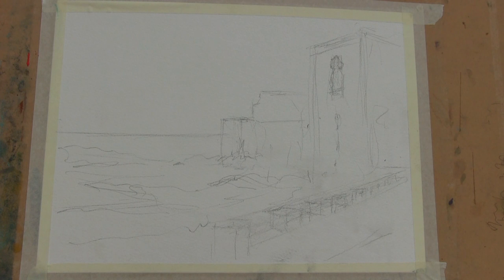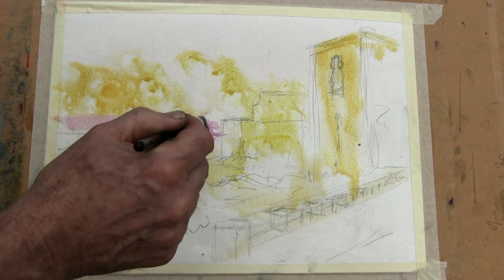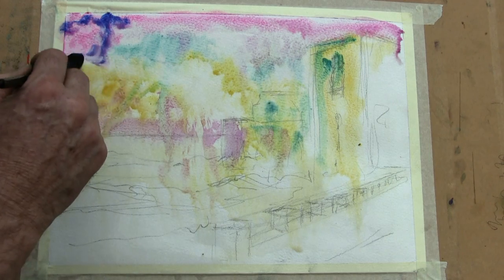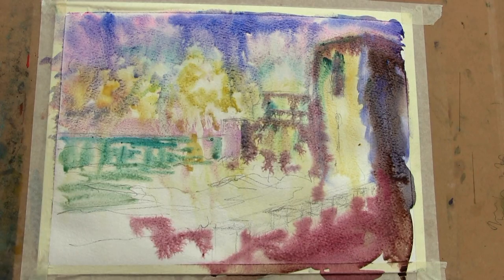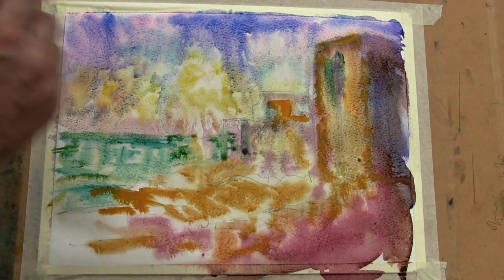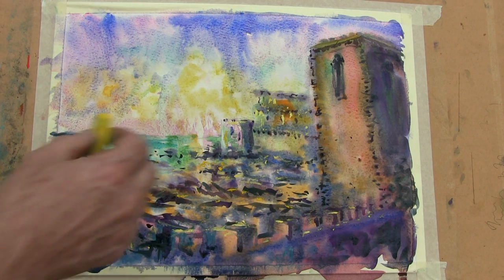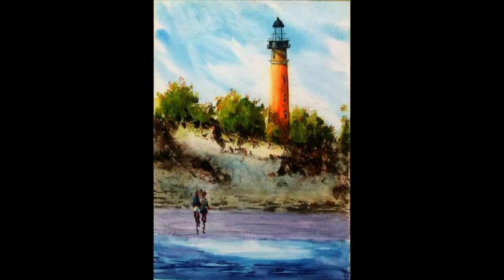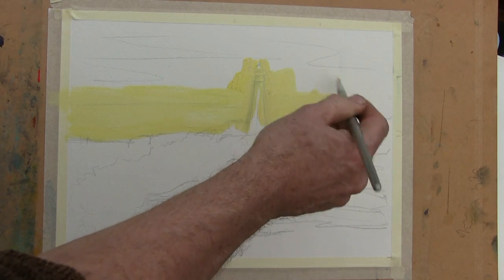How to paint with vibrant colours 4 of 8 - chosen work 3 artworks.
A subscriber sent me a few of his paintings and asked how, in my opinion, he may improve them and gain stronger colours. I asked him if he would like me to make a film to help and use his work as starting points. In  no way am I criticising his work, merely adding new methods, paths, and a different angle. I never do crits only positive assessments. The film ended up needing to be cut into eight parts. A beach scene, sea and lighthouse.